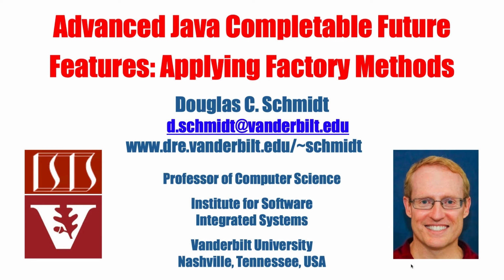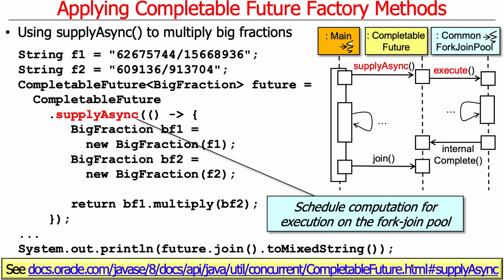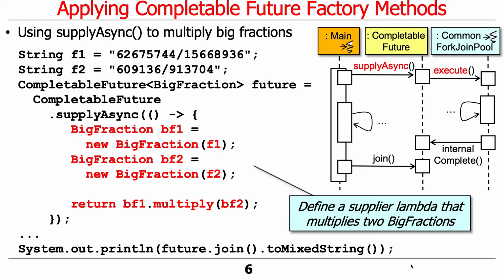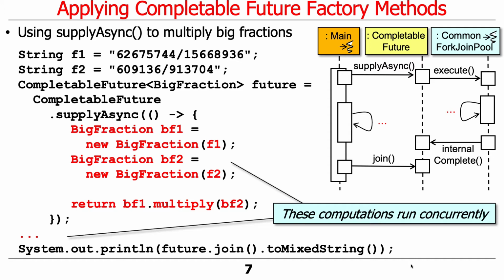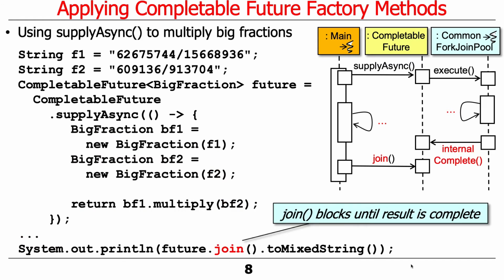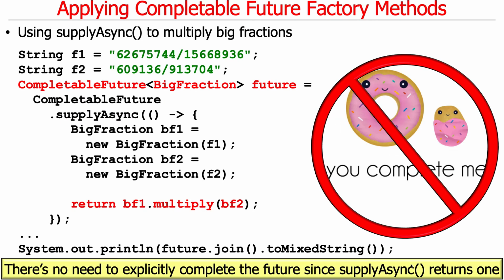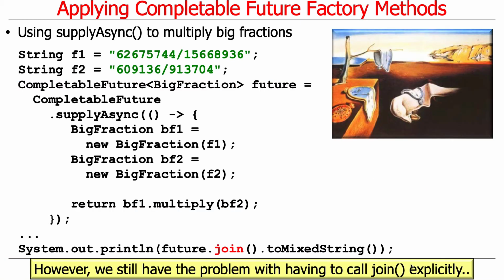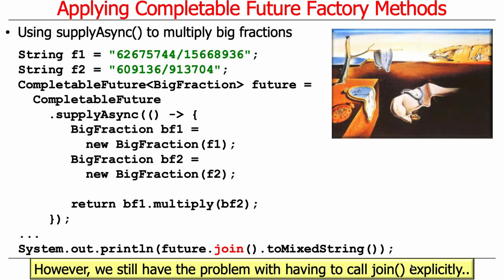Advanced Java CompletableFuture Features: Applying Factory Methods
This video shows how to apply the supplyAsync() factory method defined on Java CompletableFuture to multiply two BigFraction objects asynchronously.